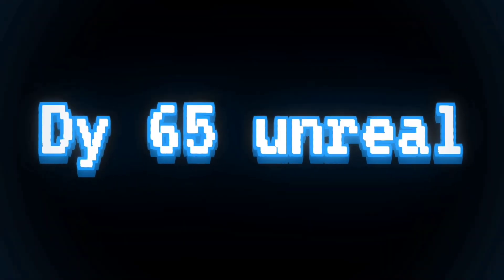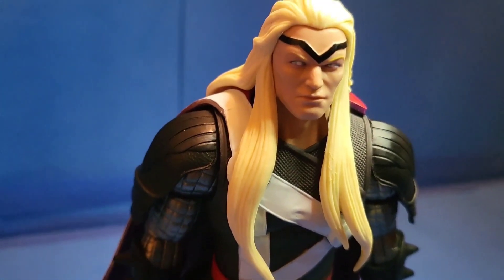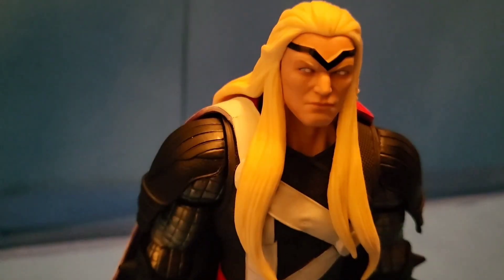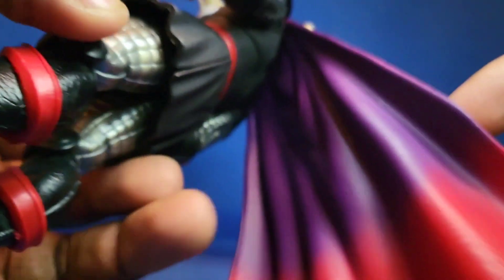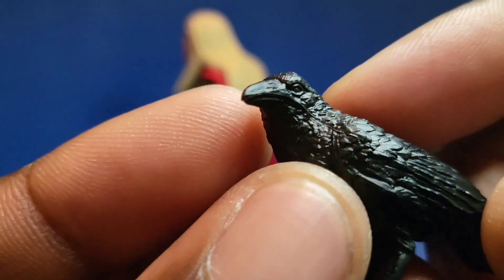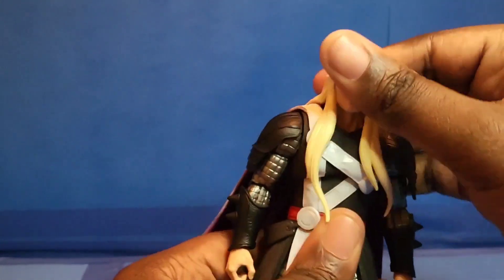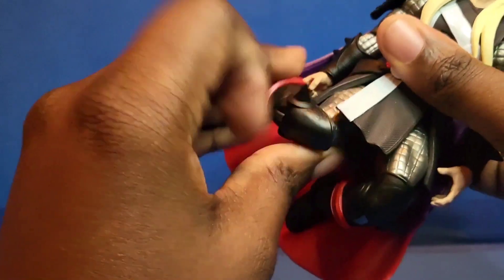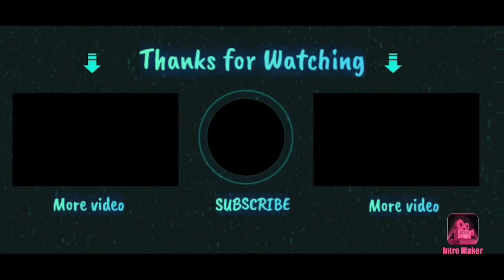Marvel Legends Helm of Galactus Thor action figure review